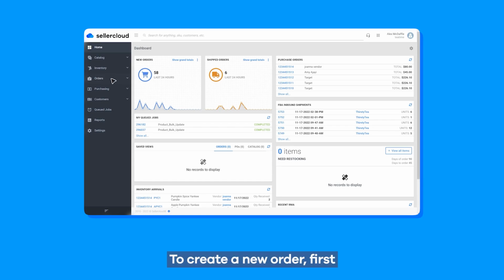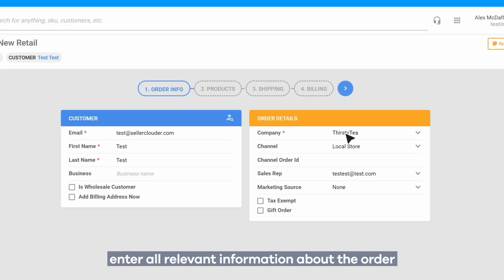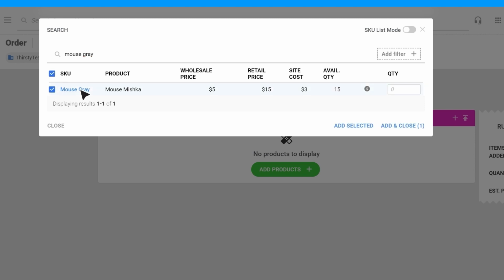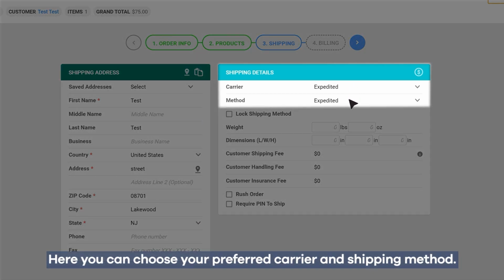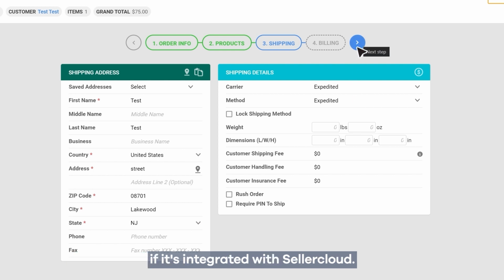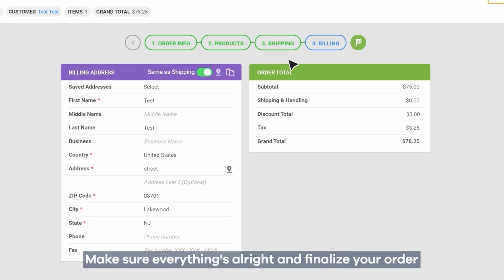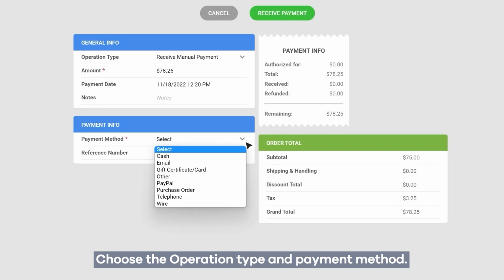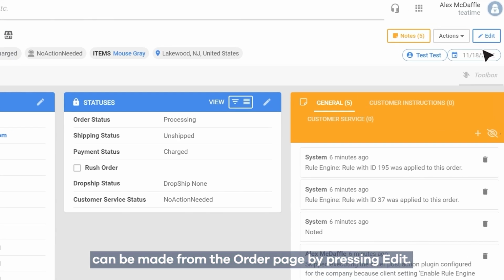New Orders | Sellercloud Tutorials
Find out how to manually create new orders in Sellercloud. Fill in customer information or look up existing customer profiles in your account. Control shipping details, add products and manage the order’s billing information.

Follow these steps to manually create a new order from start to finish:

► Open the Orders Tab and click Create New Order
► Find your customer in the database, enter all relevant information about the order, and head on over to the next tab
► Click Add Products
► Search and select the items you wish to add to your order and add quantity
► Once you are done, you can move to the Shipping tab
► Choose your preferred carrier and shipping method
► If you skip this step, the ship weight will be entered automatically, and you will need to select the shipping carrier and shipping method inside Shipbridge
► Note that the shipping weight needs to be added to the system if you want the carrier rates to appear
► Next step is Billing
► You can automatically fill in the required info by using the same address as your shipping address
► Make sure everything's alright and finalize your order by clicking the green flag icon at the end
► The last step is to pay for your order and click Proceed to payment
► Choose the Operation type and payment method
► Once you are all done, click the receive payment button, and your order is now good to go
► Any future modifications to the order can be made from the Order page by pressing Edit